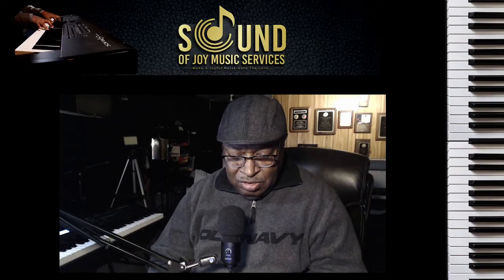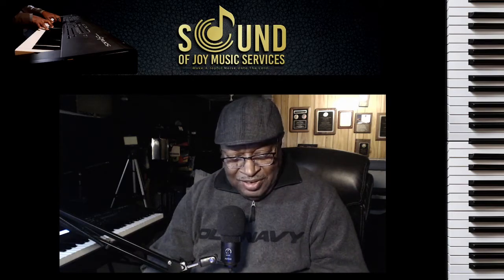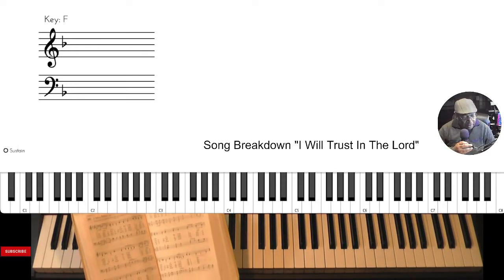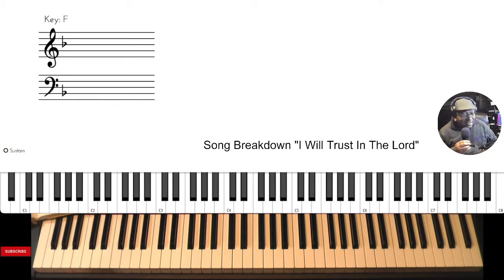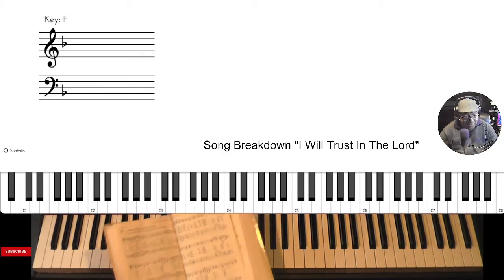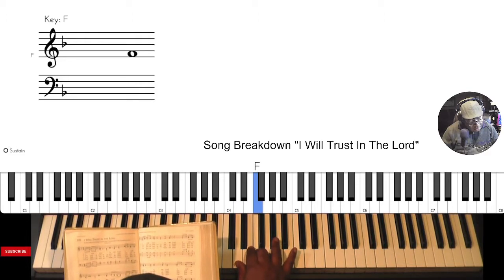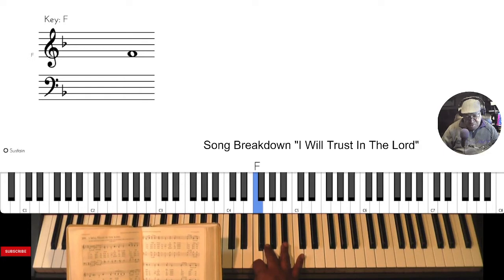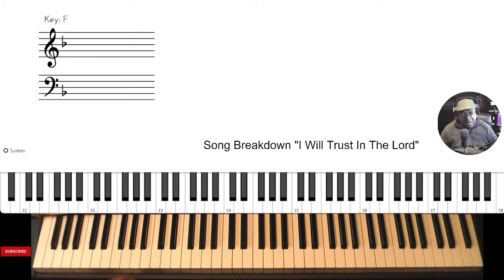How To Play "I Will Trust In The Lord" with Contemporary Chords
The next lesson video for our church musicians to include in their knowledge bank of negro spirituals using contemporary chords.